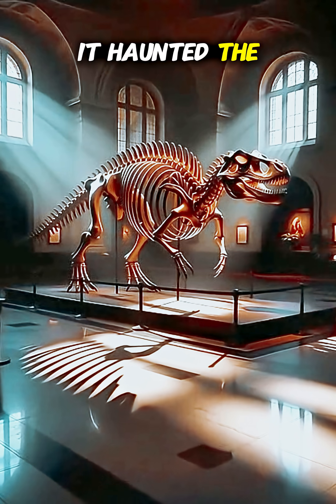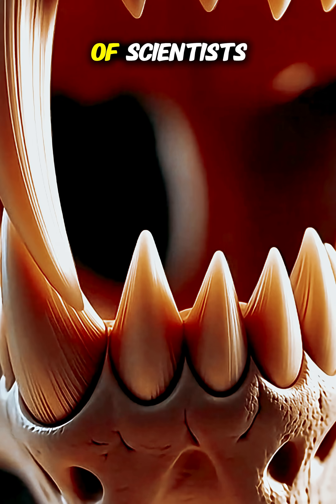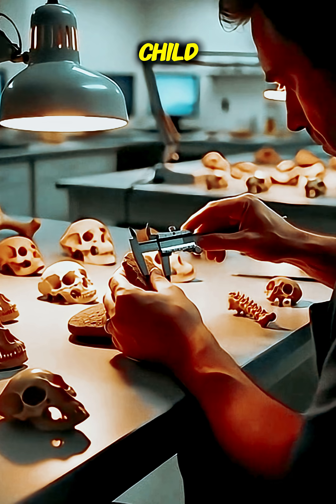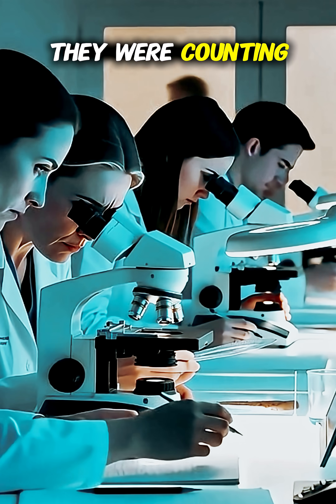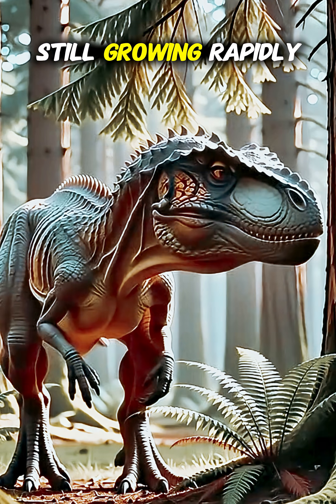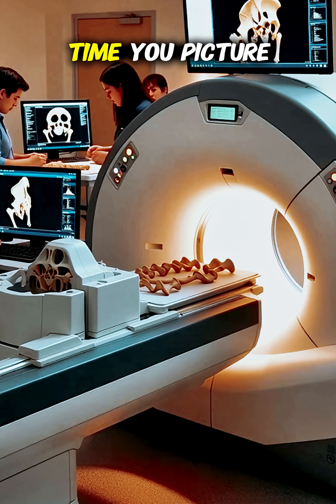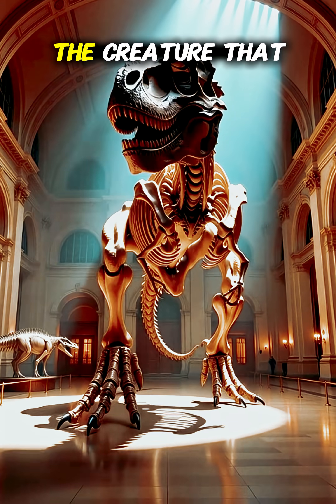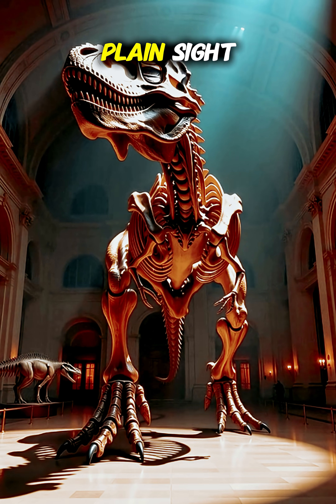We Were Wrong About This Dinosaur for 50 Years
The dinosaur that haunted museums for decades was a lie.
New science just revealed the shocking truth about Nanotyrannus.

For over 50 years, Nanotyrannus was described as a smaller, sleeker cousin of the T. rex. But a groundbreaking 2020 study led by Dr. Holly Woodward turned everything upside down. By analyzing the fossil's bone histology, they discovered this wasn't a new species at all—it was just a teenage Tyrannosaurus rex.

Chapters:
00:00 The Phantom Predator
00:45 The Skeptical Scientists
01:20 Cutting Into the Bone
02:15 The Growth Ring Revelation
03:00 The Teenage T.rex Truth
04:00 How We Get Dinosaurs Wrong

Watch this next: How the Spinosaurus Discovery Changed Everything

dinosaur facts, fossil analysis, tyrannosaurus rex, prehistoric, documentary

PBS Eons
TREY the Explainer
Ben G Thomas
NORTH 02
Vividen: Paleontology Evolved
EDGE Science
Moth Light Media
Henry the PaleoGuy
Raptor Chatter
Royal Tyrrell Museum of Palaeontology
SciShow Kids
ExtinctZoo
Joannasaurus
DINO-MITE!
Your Dinosaurs Are Wrong
Dino Ranch
Nat Geo Kids
DangerVille